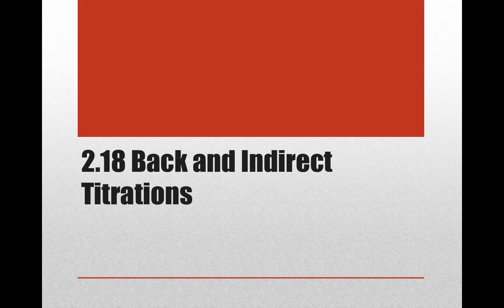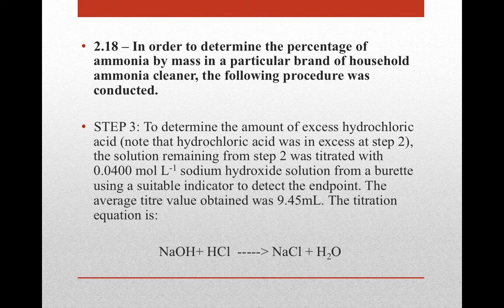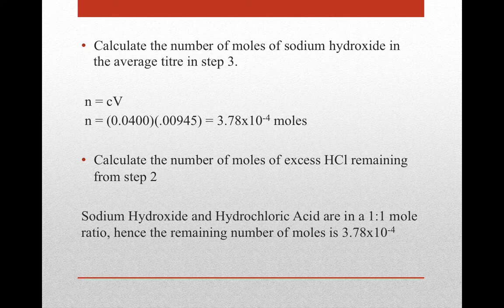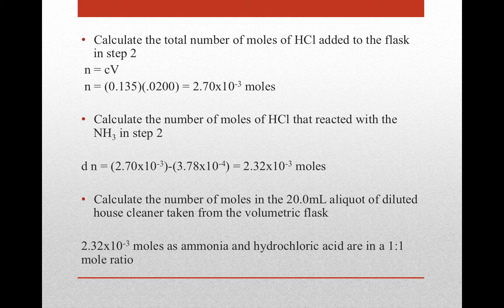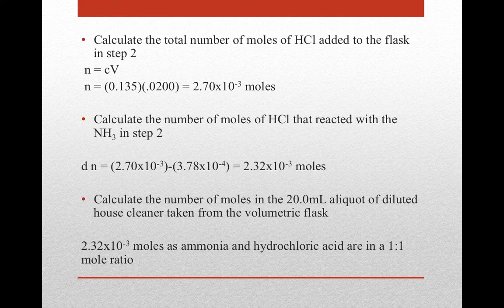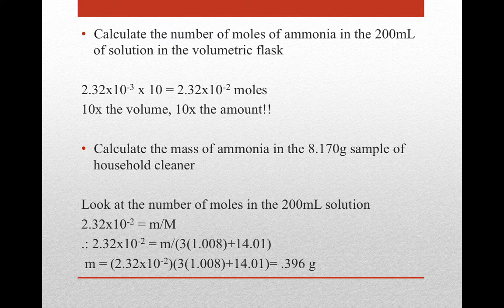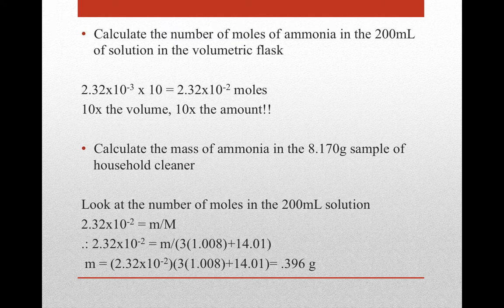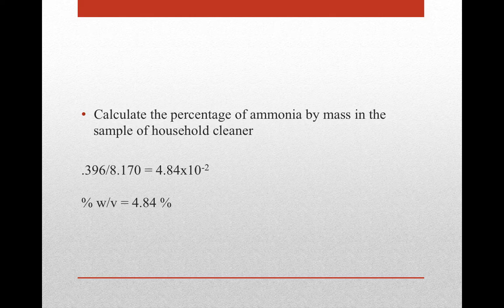Back and Indirect Titrations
This is a video outlining indirect and back titrations with an example problem from the textbook.